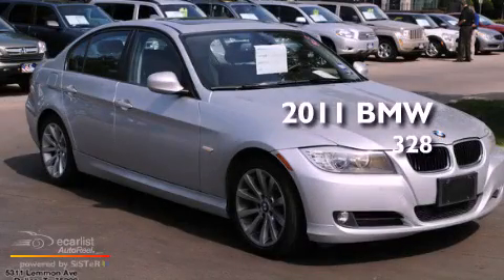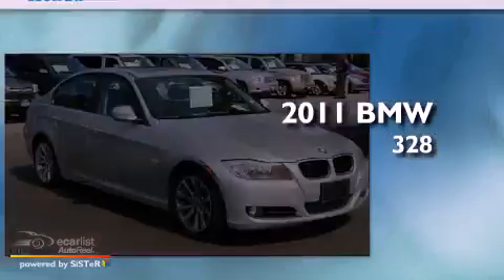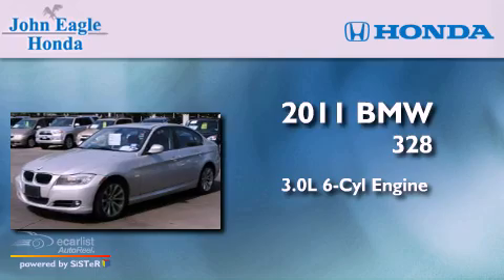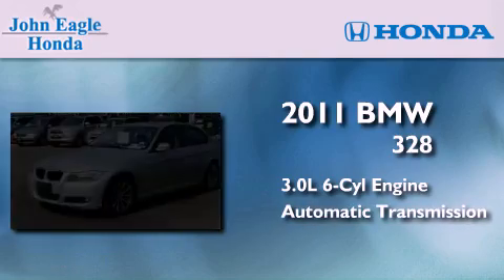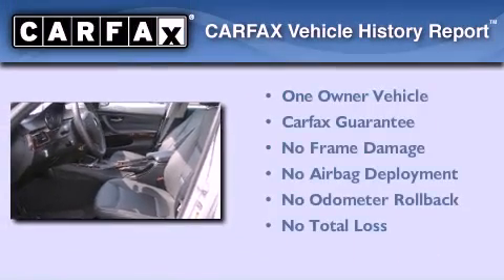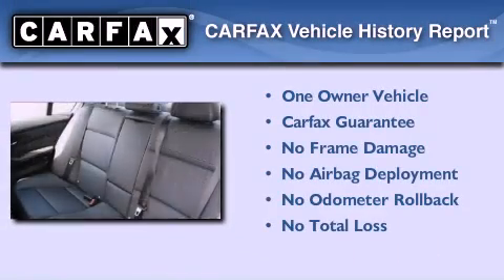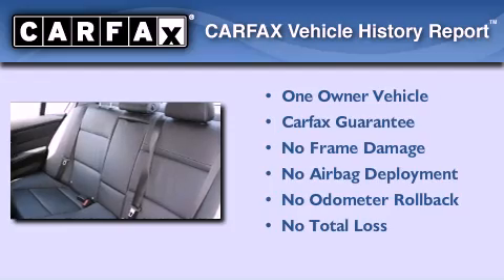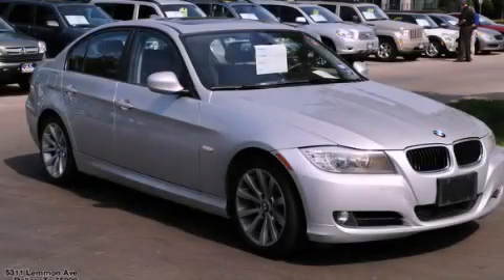2011 BMW 328i Plano TX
Year : 2011
 Make : BMW
 Model : 328i
 Trans . : Automatic
 Exterior : Silver
 Miles : 42,201
 Interior : Other